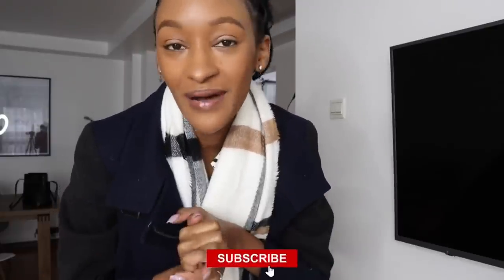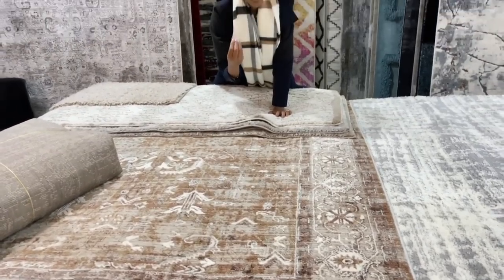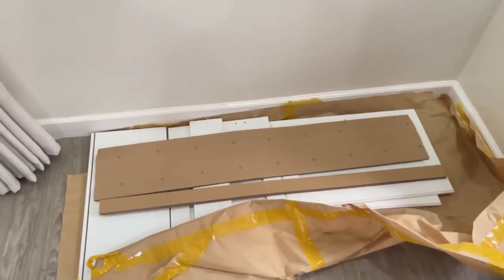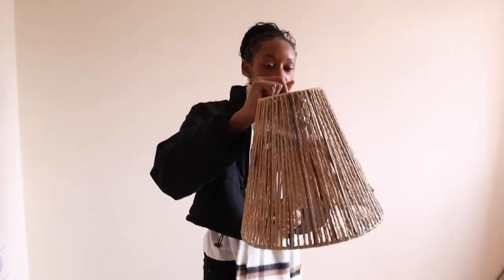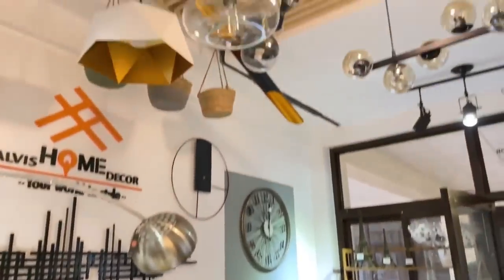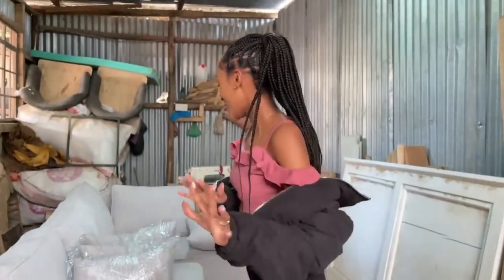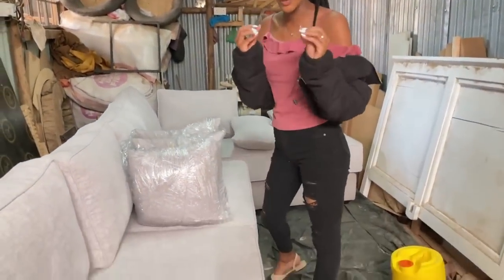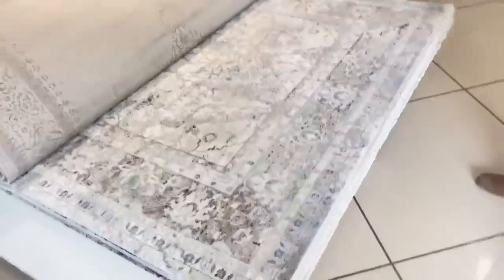FEW DAYS IN THE LIFE //Couch and Bed Custom making /Carpet Shopping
Class mentioned- Create a plan for your perfect Room
Carpets- carpet crafts Marsabit Plaza Ngong road

Carpets- Tile and carpet Mombasa road
Balcony chairs- Odds and ends Mombasa road

Love